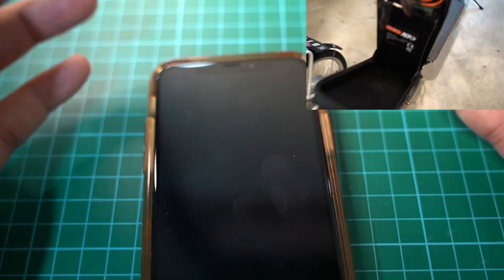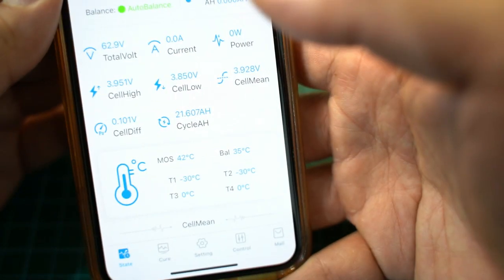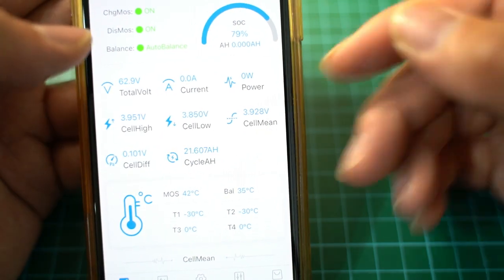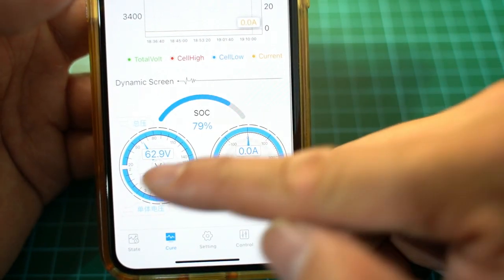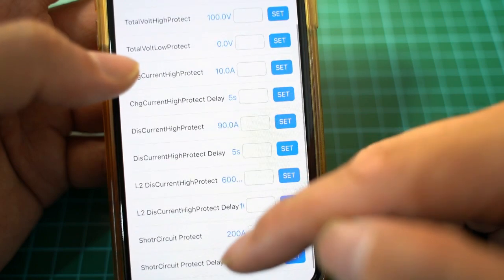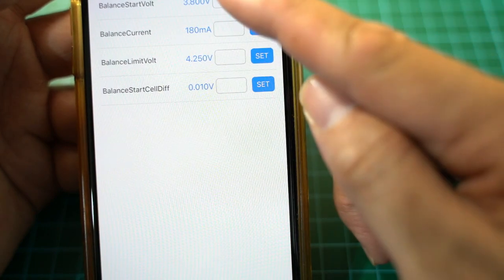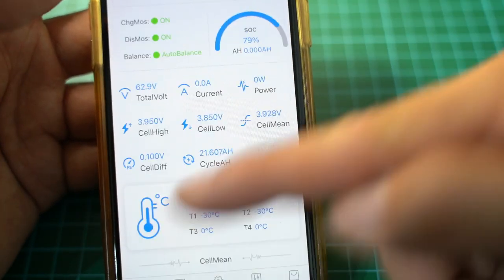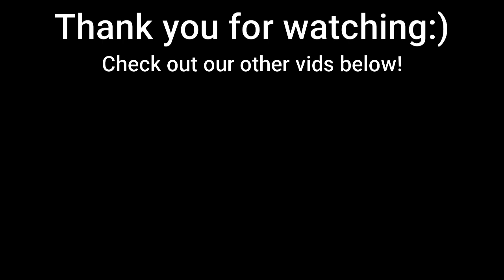Configuring The 10X Limited Smart BMS + More!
The ZERO 10X Limited comes with a bluetooth enabled smart BMS that allows the knowledgeable performance user access to many functions and data to tune his battery performance and set safety parameters. From setting temperature controls to setting burst discharge current limits, the smart BMS allows you to configure your Limited battery any way you want it. As an important note, it is not however necessary to ever use it as the parameters are all preset and tested before shipping. The functions and capabilities are there if you want it.

A useful feature for everyone however is the ability to turn on and off the battery via bluetooth. Watch the video to see how!

Find out more about the featured product and more amazing e-scooter related products